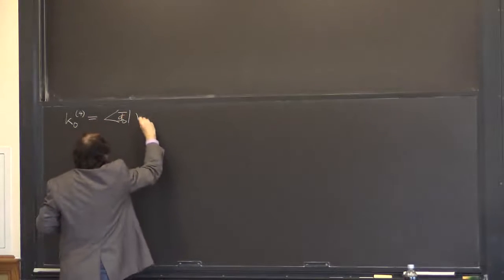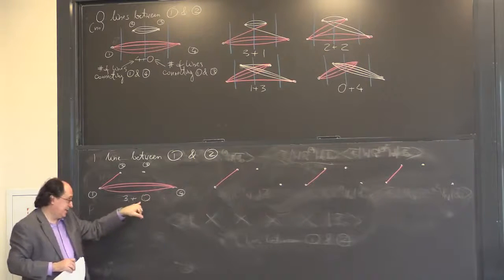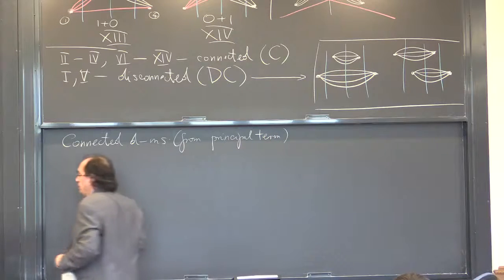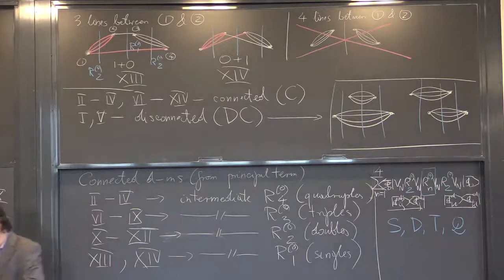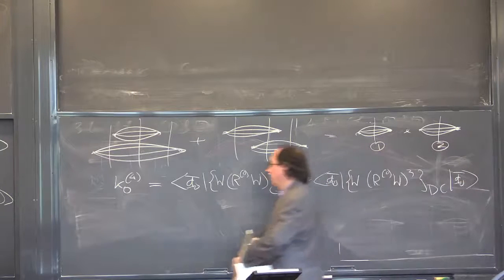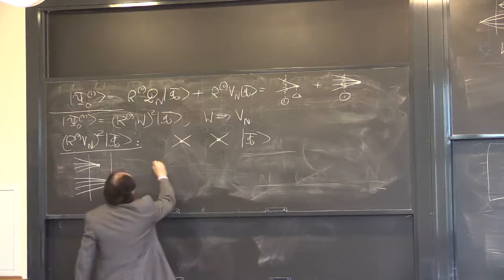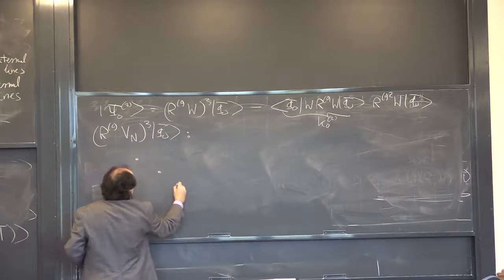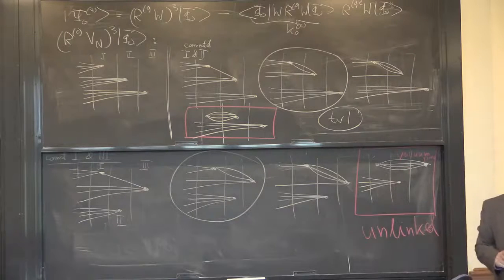CHEM 580/PHYSICS 580 - Lecture 36 - Piotr Piecuch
Algebraic and Diagrammatic Methods for Many-Fermion Systems:
Details of many-body perturbation theory (MBPT; part V): the fourth-order MBPT (MBPT(4)) correction to the energy and its physical content, cancellation of disconnected diagrams originating from the principal term and diagrams representing the renormalization terms in the MBPT(4) energy correction, statement of linked-cluster theorem for MBPT energy corrections in any order, the second- and third-order MBPT corrections to the wave function and their physical content, initial remarks about linked and unlinked diagrams.